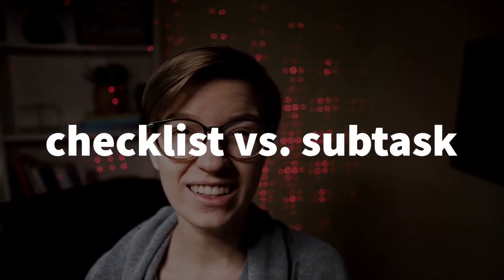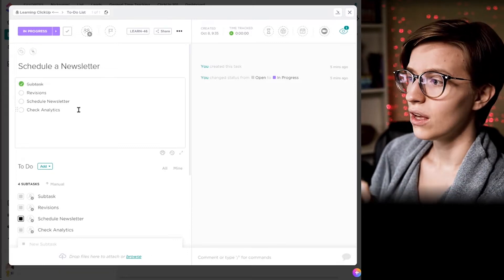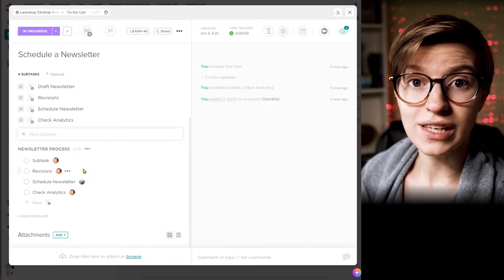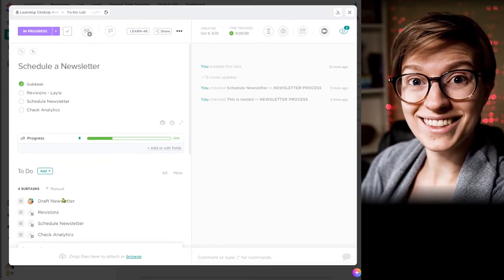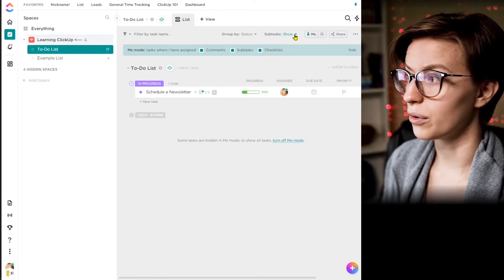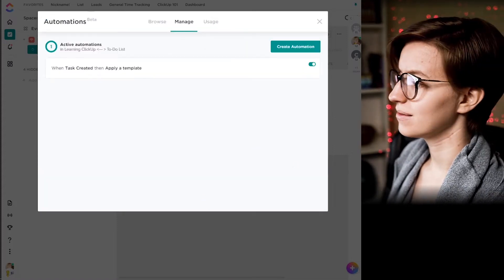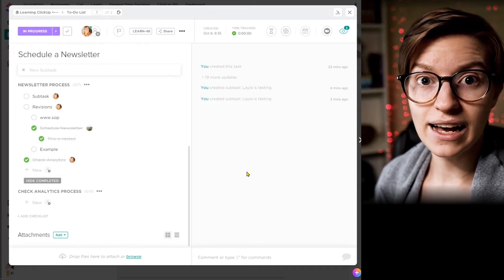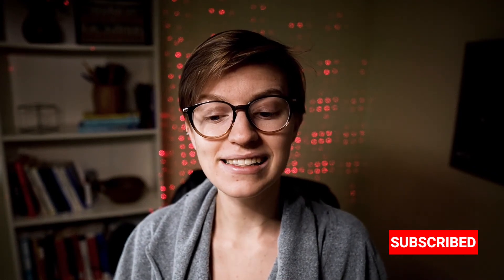Subtasks vs. Checklists vs. Descriptions | Beginner ClickUp Tutorial to Create SOPs and Templates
🤓 Need to learn ClickUp? Master the basics in just ONE day

In this ClickUp tutorial video, you'll learn the differences between Subtasks and Checklists (and Task Descriptions with the Checklist slash command/bullet). Layla at ProcessDriven also shares pro tips about when you should use the free or paid version of ClickUp.

In this video, I'll cover:
0:59 - Quick Tour
1:44 - What are Subtasks & Checklists?
2:05 - Description (Bullet Checklists)
3:23 - Checklists
5:12 - Yes, you can template!
5:22 - Subtasks
7:14 - Note about Visibility
8:51 - Pro Tips